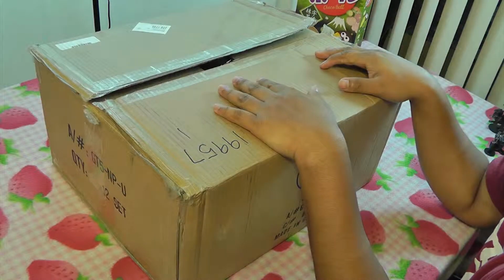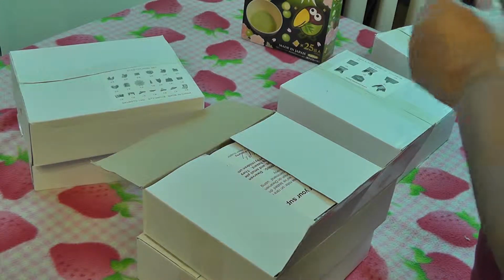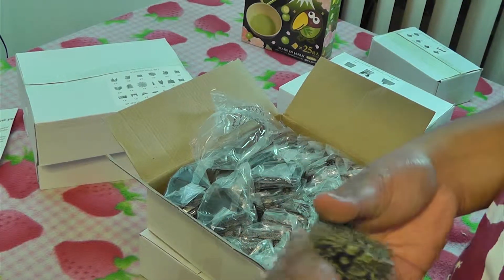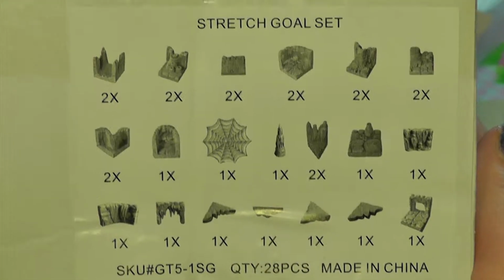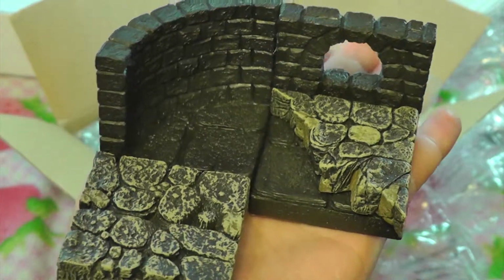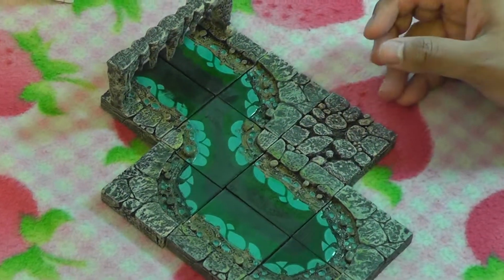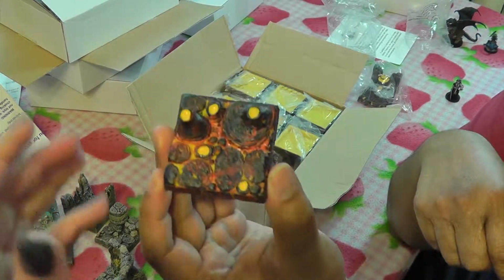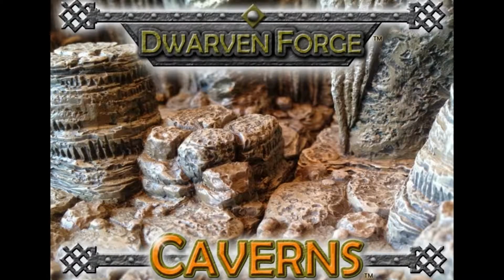Dwarven Forge Caverns Kickstarter Rewards | We Unbox Stuff!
We got our Dwarven Forge Caverns Kickstarter rewards!! They are absolutely amazing and astonishingly well detailed. Come join the fun as we unbox and build a small cavern to show off the pieces.

These dungeon tiles are designed for 28mm miniatures, the standard for games like Dungeons & Dragons and Pathfinder.

The Caverns series is now available for purchase at the Dwarven Forge's

Caves for your D&D game!